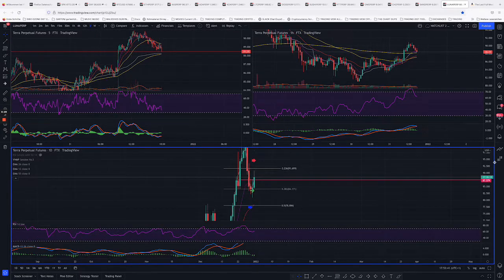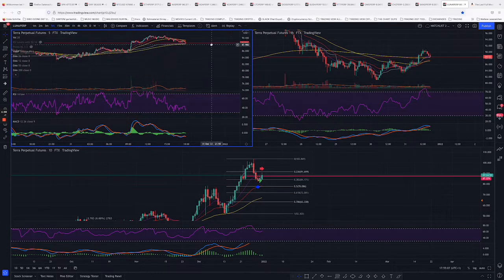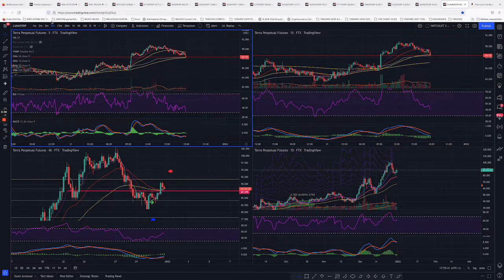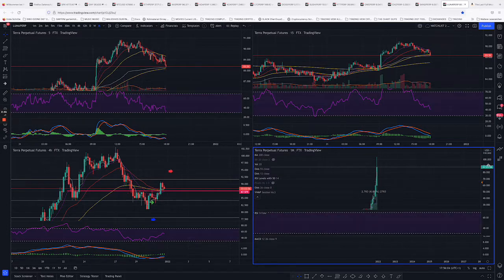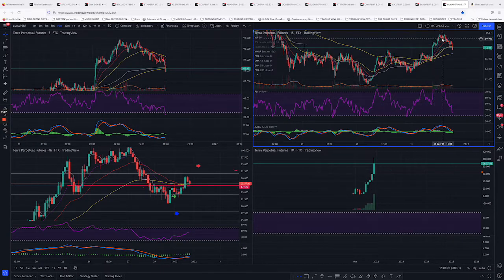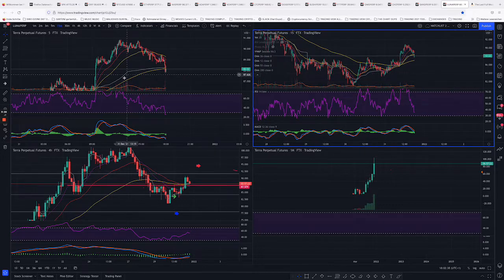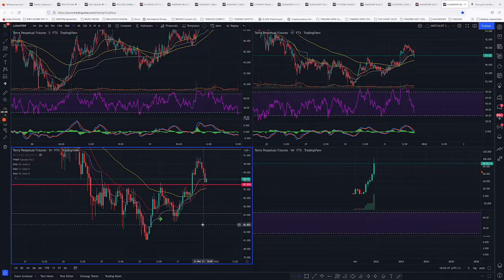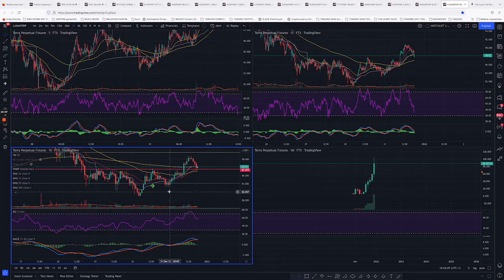LUNA Successful Trade. Using Price Action Trading to catch the Daily Higher Low in LUNA.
Price action fractal trend analysis is the superior method to make consistent profits in the market. Understanding how to catch the D Higher Low by using the 4h and 5 minute Timeframes can give Traders a very low risk entry for a potentially huge move on the D timeframe.  LUNA looking for a D HL. Happy New year 2022.